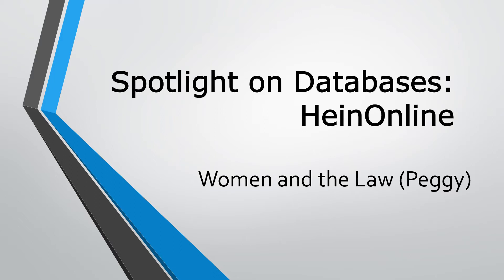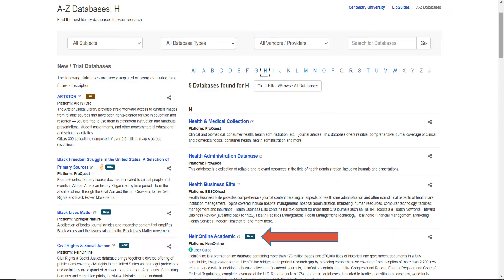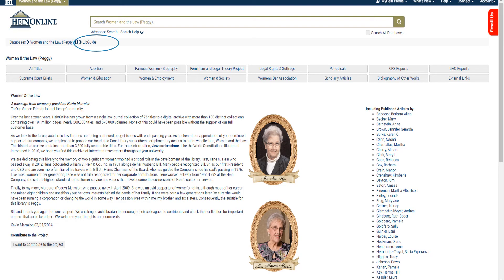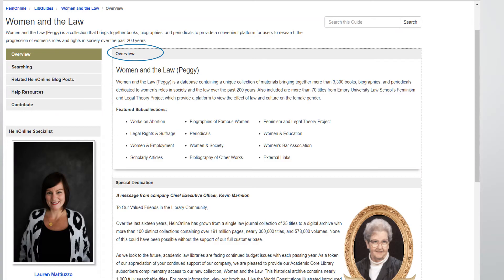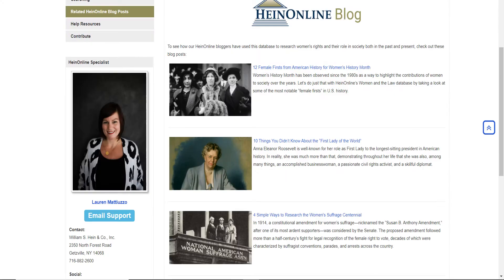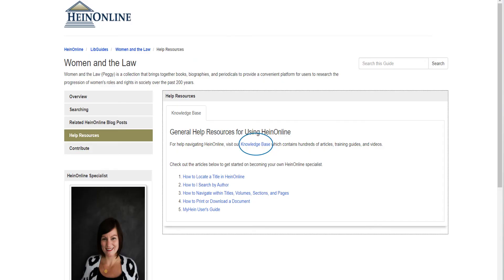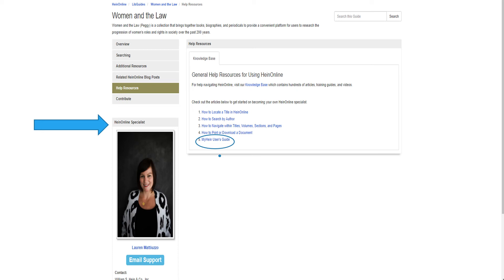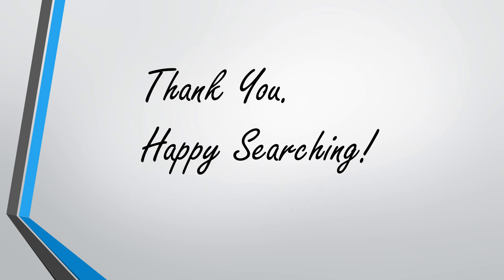DATABASE SPOTLIGHT | Women and the Law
Welcome to the third workshop of Taylor Memorial Library’s HeinOnline Database Spotlight Series for Spring 2021!

This series focuses on HeinOnline, a new-ish database at TML, and highlights a few of its very timely and topical content collections. The HeinOnline database offers full access to historical, legal, and government documents, plus 2,900 scholarly journals, in a user-friendly interface. HeinOnline is fast becoming one of our favorite places to start a search!

Ready to step up your researching skills? Follow taylormemoriallibrary​, researchtiptuesday​, and TMLtube​ on Instagram for extra tips and tricks!